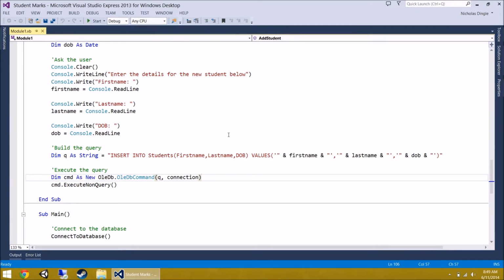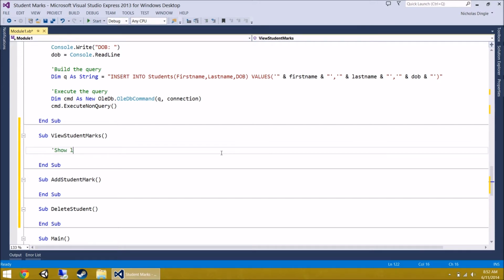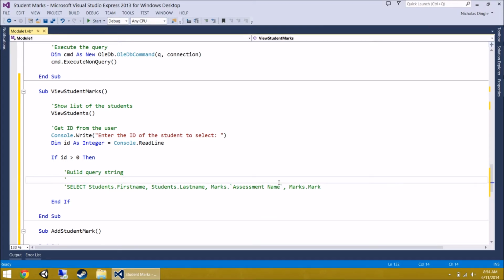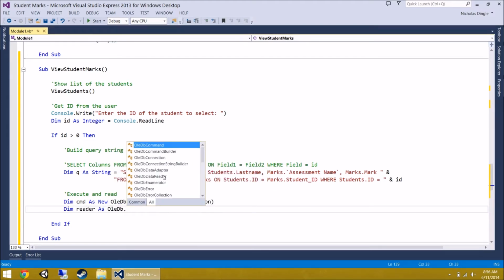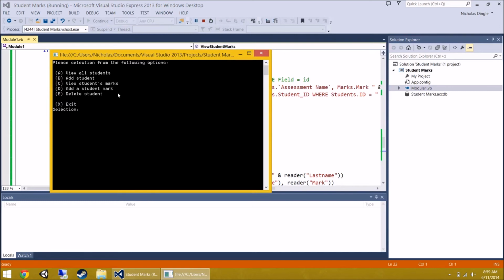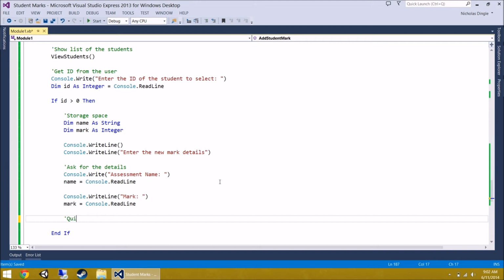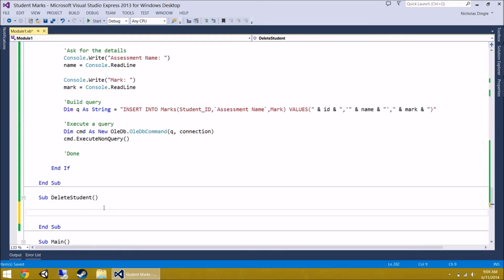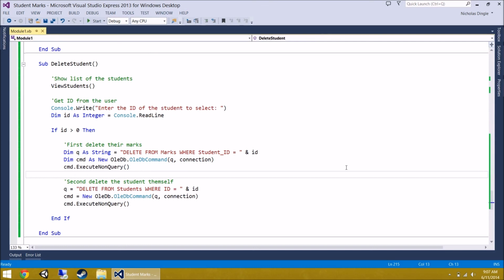VB.NET 2013: Databases - Retrieving related data and deleting (Part 3/5)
This is a set of video which cover working with database in VB.NET, how to retrieve, delete and manipulate a database via SQL all from VB.NET.

This video covers:
 * Creating the project for the first time
 * Retrieving related records
 * Inserting some related records
 * Deleting records

The next video covers how to edit data and sort by fields.